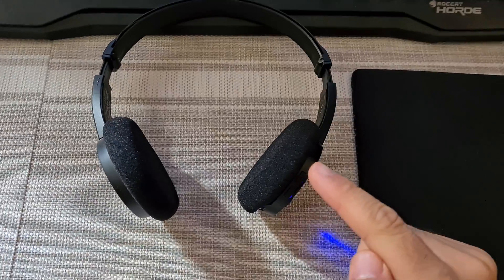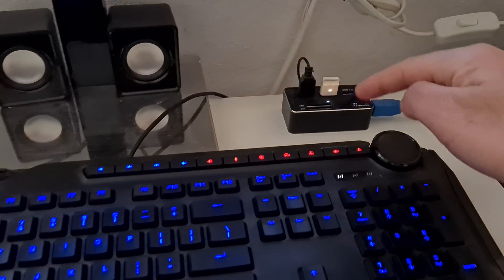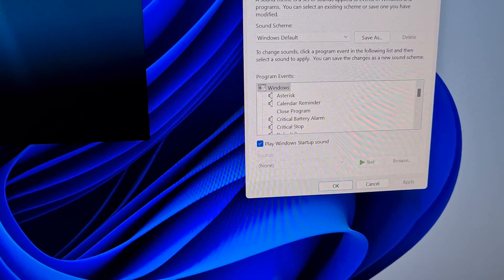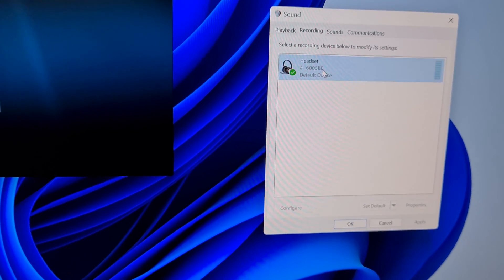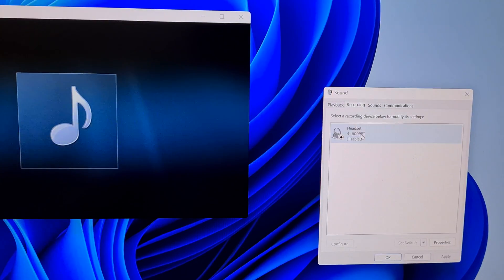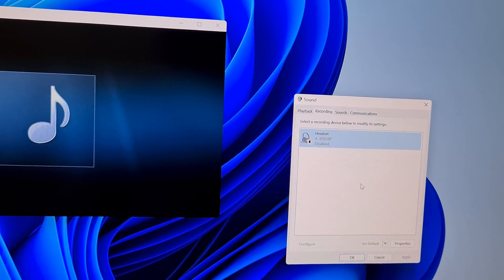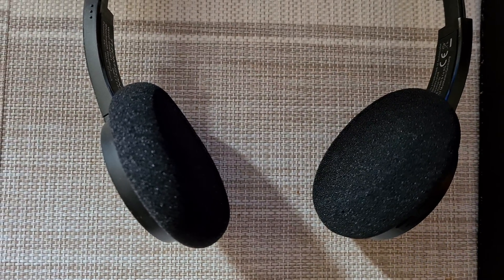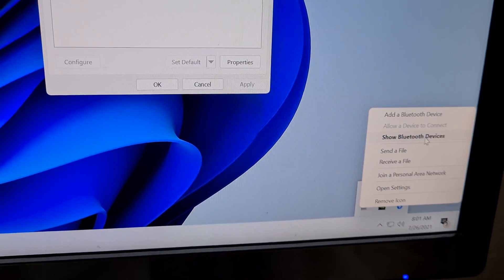How to fix Bluetooth headset Low Volume & Bad quality? (Windows 11)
Headset used in this video: Thomson WHP-6005BT